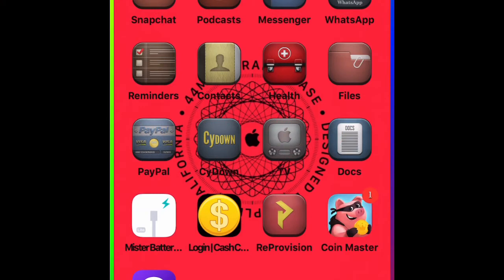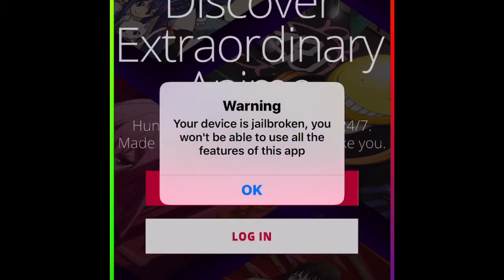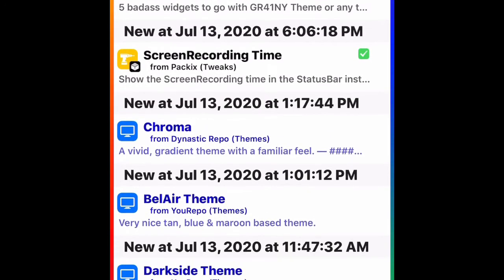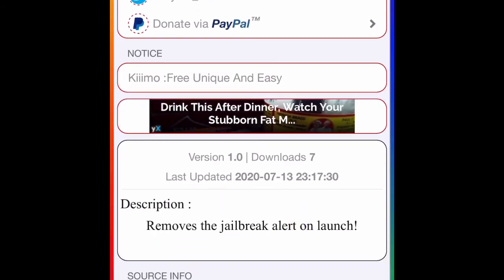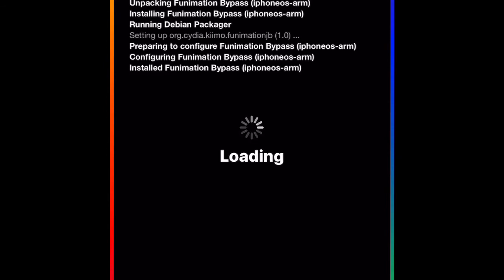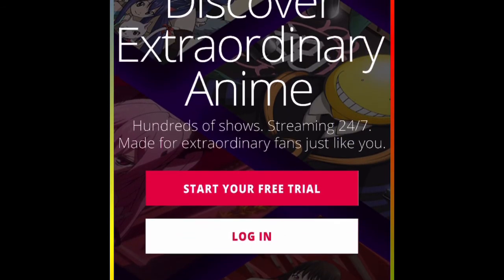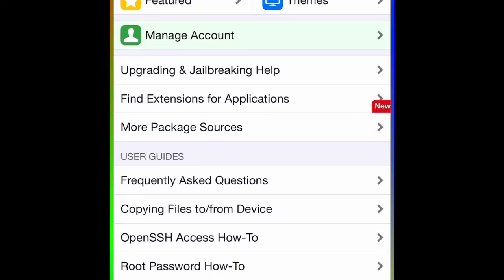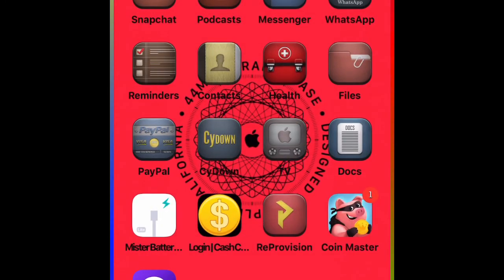How To Bypass Jailbreak Detection For Funimation Unc0ver And CheckRai1n Jailbreak!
In this video we are going to take a look at how To Bypass jailbreak detection for Funimation it’s working 💯 %!